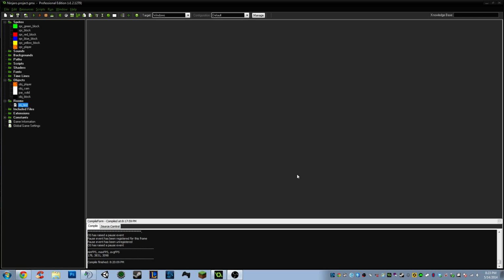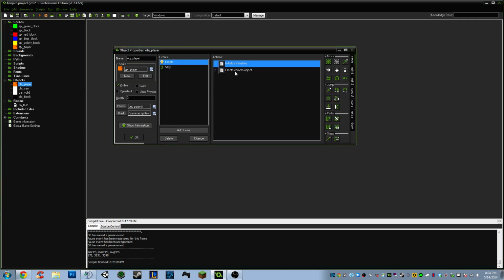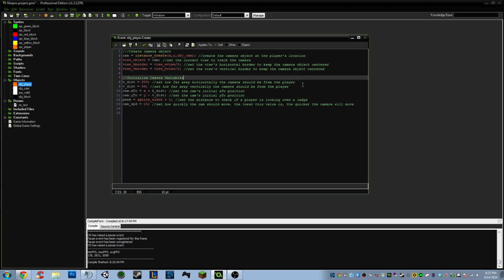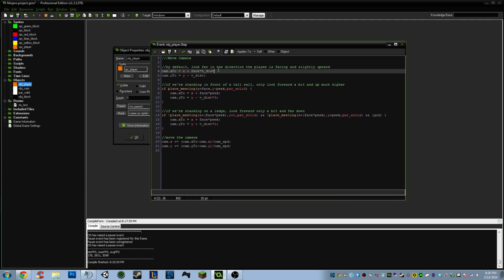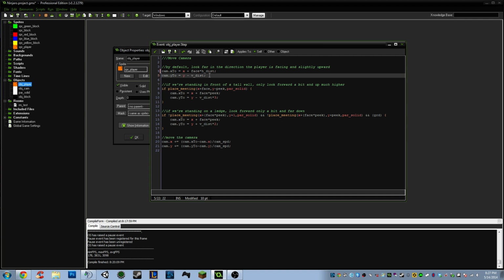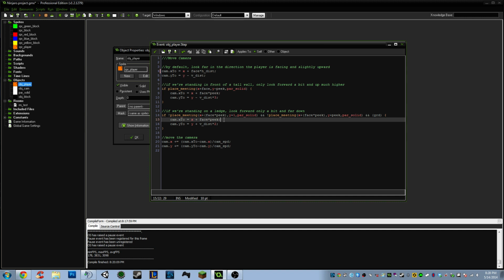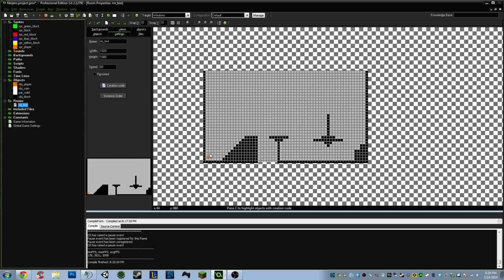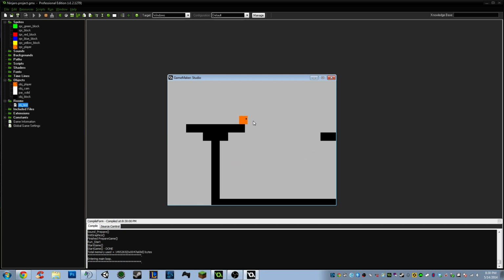2D Platformer Dynamic Camera for Game Maker Studio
In this tutorial, I show you how to implement a dynamic camera in your 2D platformer in Game Maker: Studio.